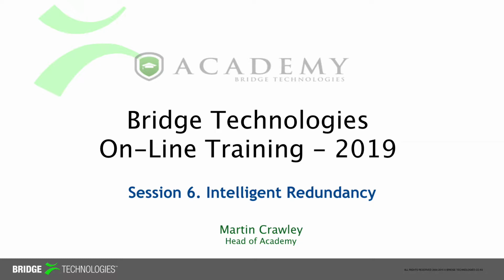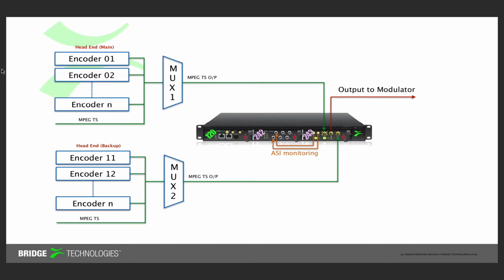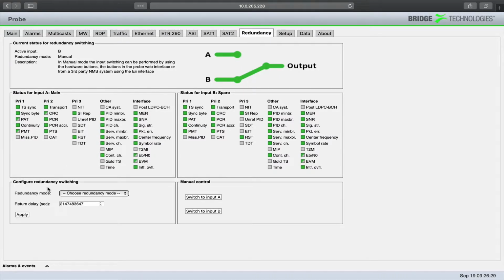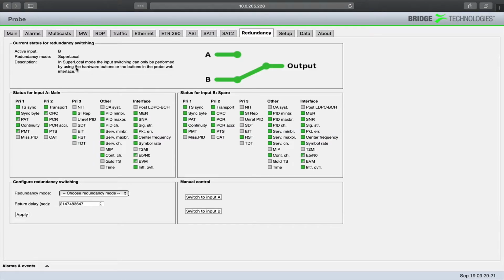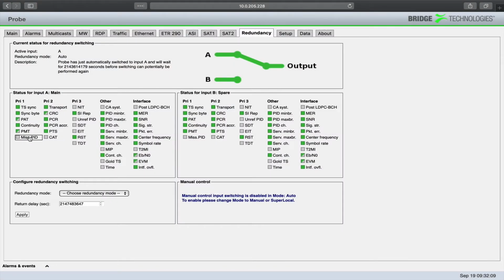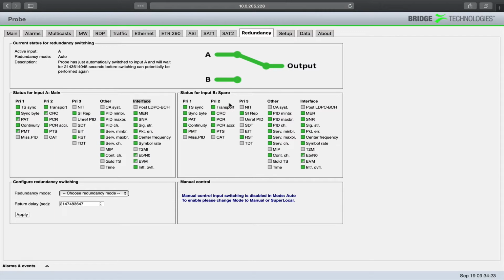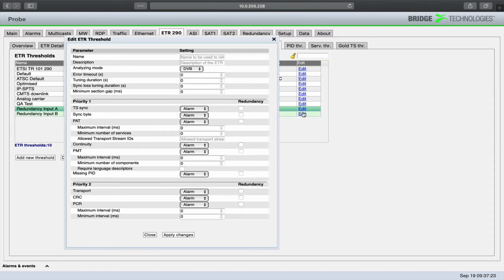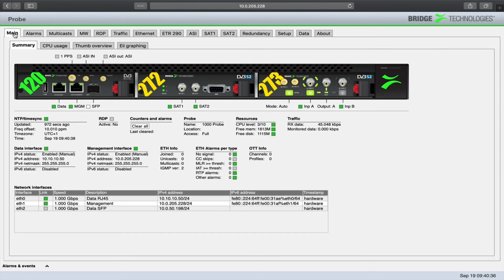Bridgetech's Online Training Course. Session 6: Intelligent Redundancy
In session 6 we take a look at Bridgetech's 2 Intelligent Redundancy solution. We see where redundancy is used and why. We then look at Intelligent Satellite Redundancy and how to configure the VB243 probe